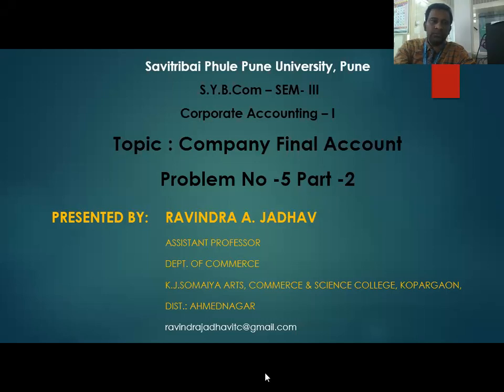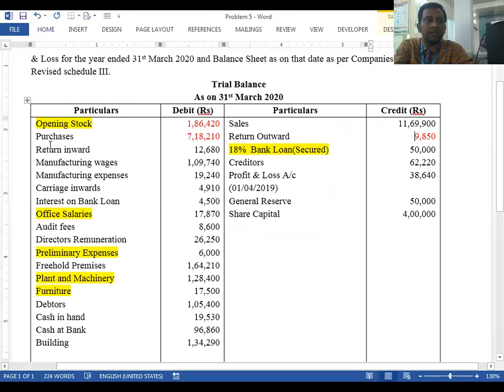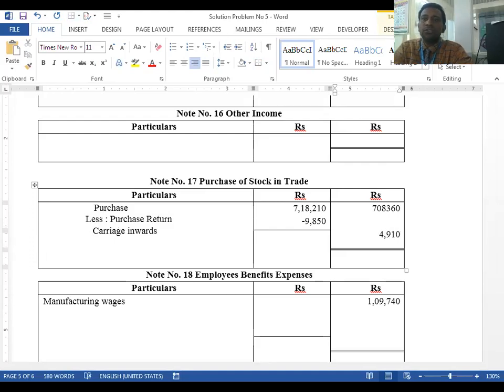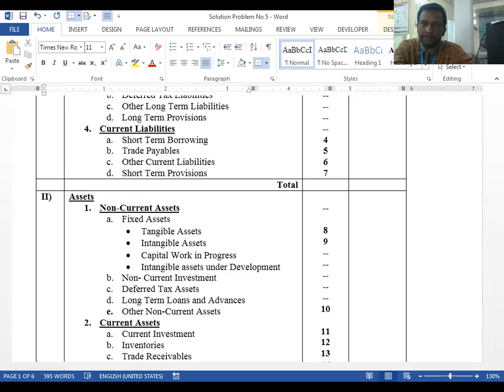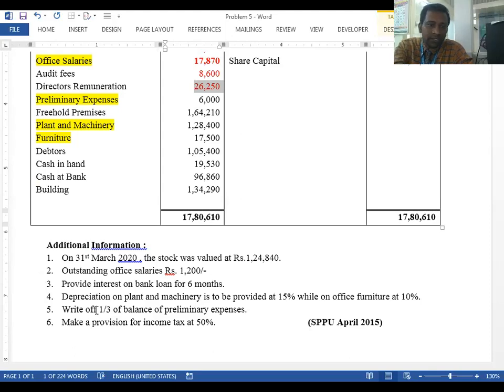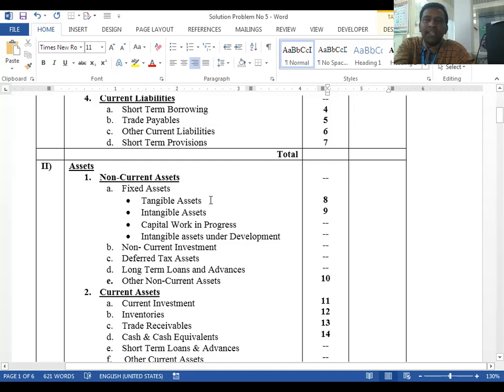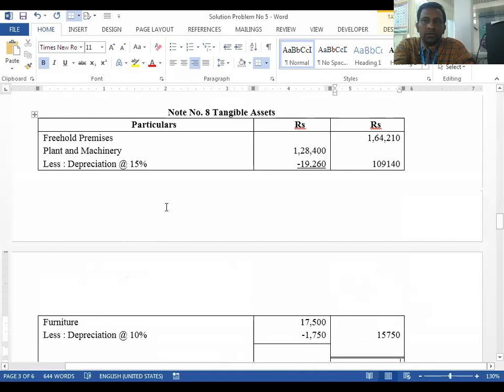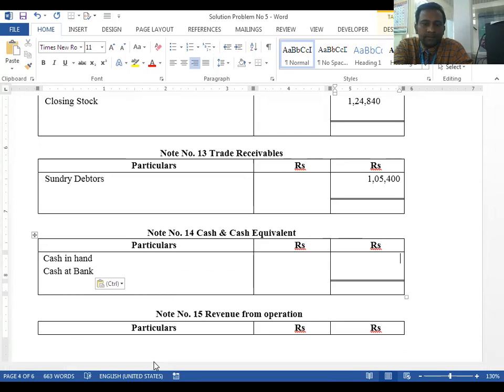Company Final Account : Problem No-5 ( Part-2)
Corporate Accounting - S.Y.B.Com.